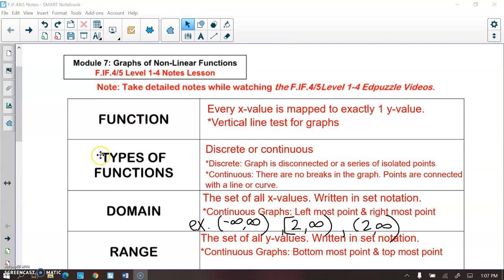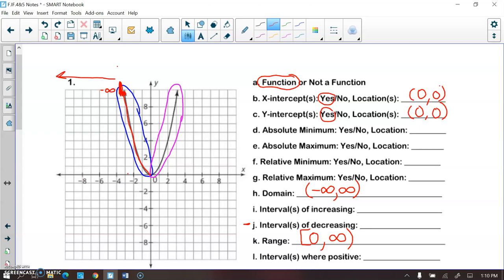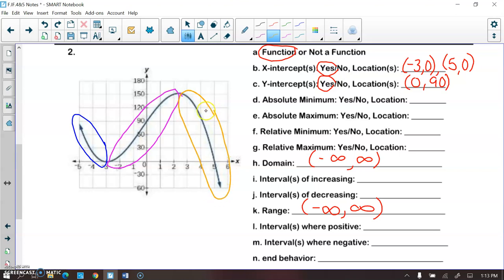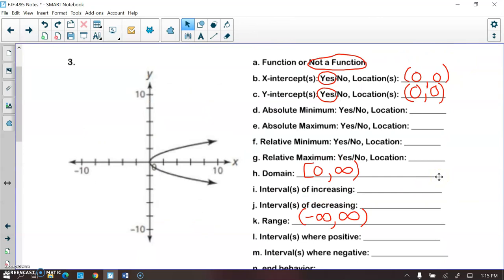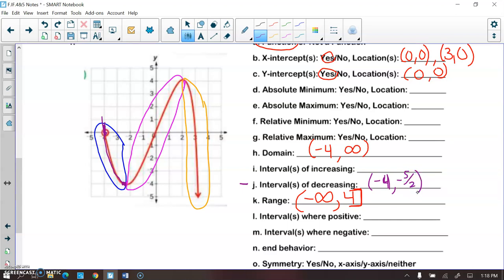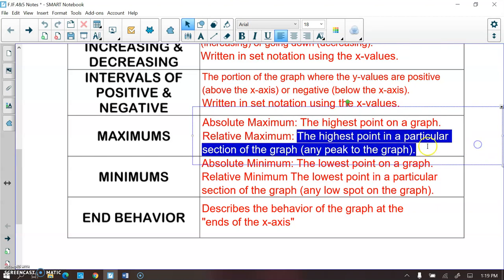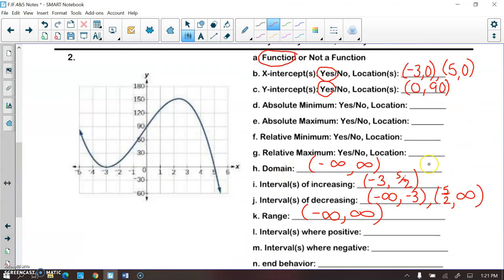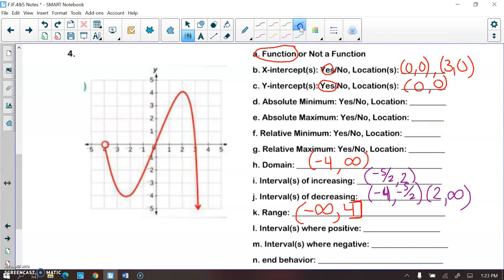F.IF.4&5 Level 1-4 Video #2